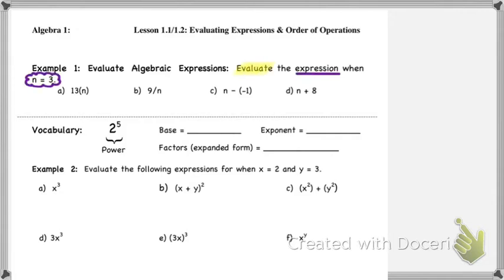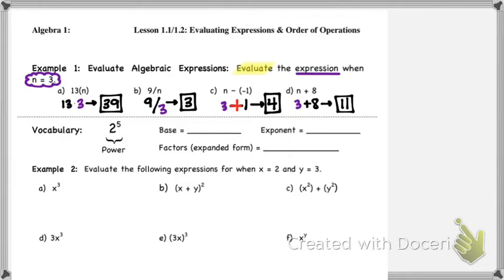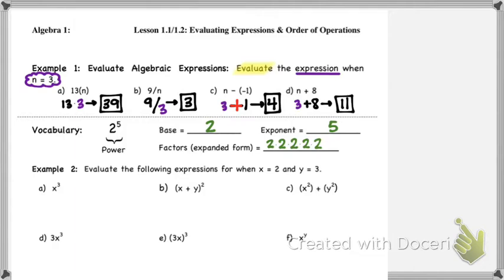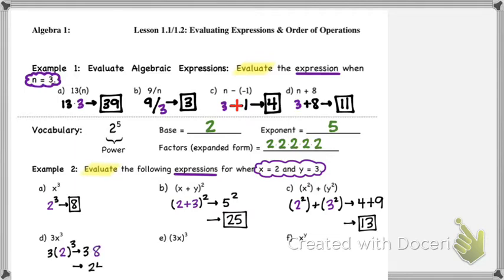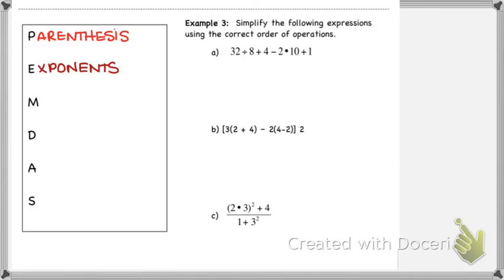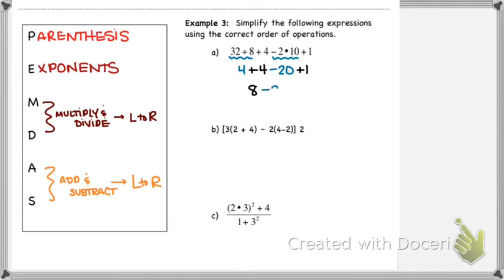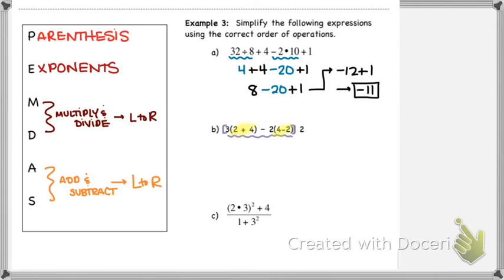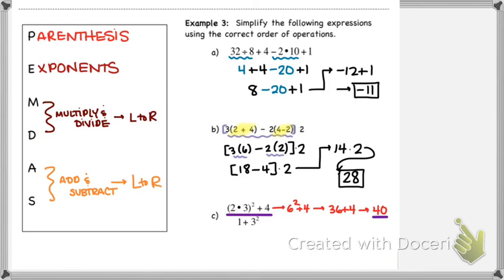Algebra 1 Lesson 1.1/1.2